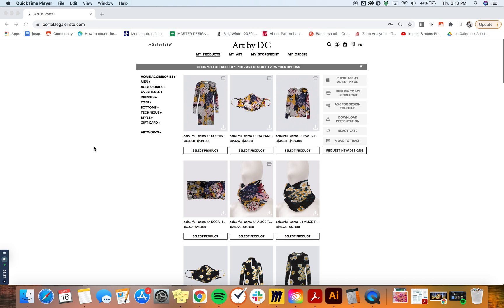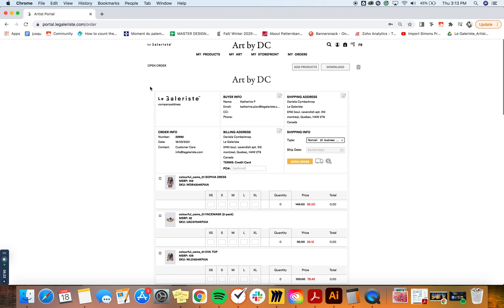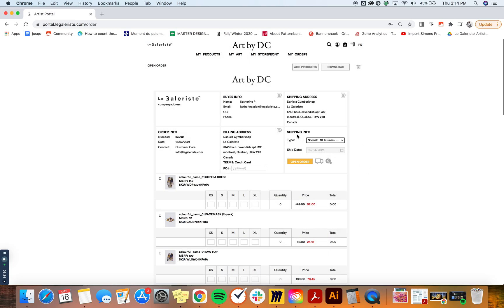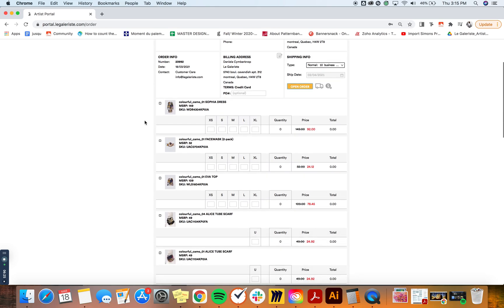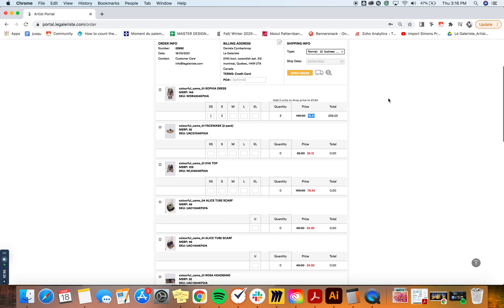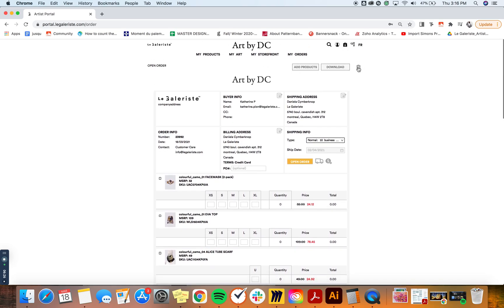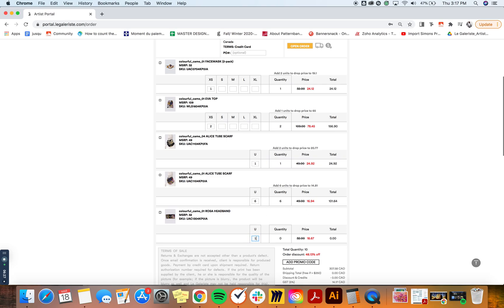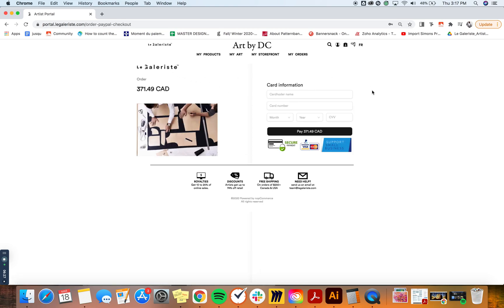Le Galeriste | Artist Portal: Placing an Order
Discover how to place an order in your Artist Portal.